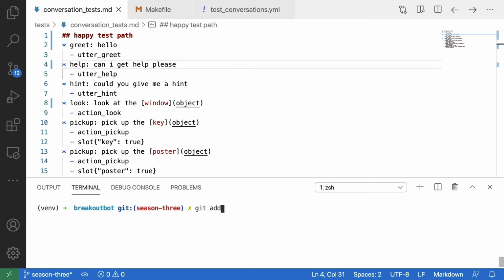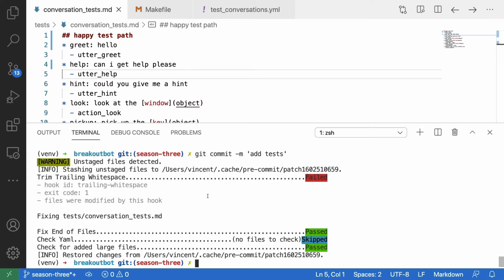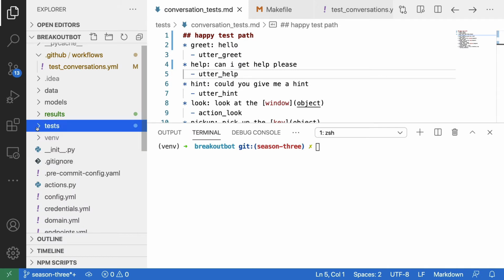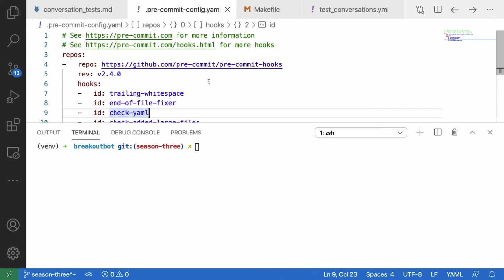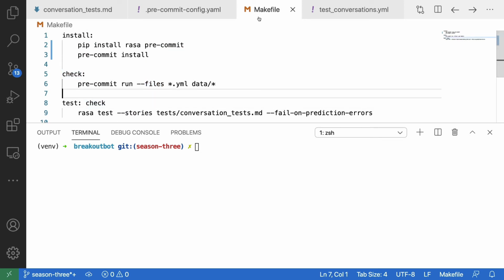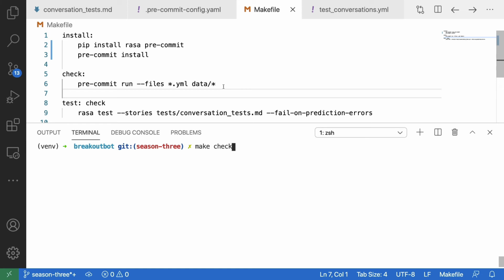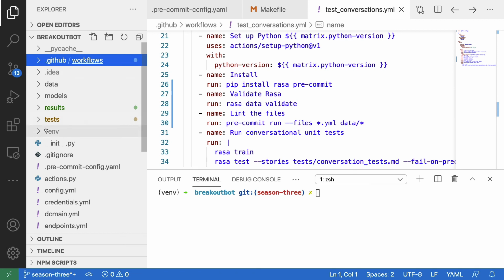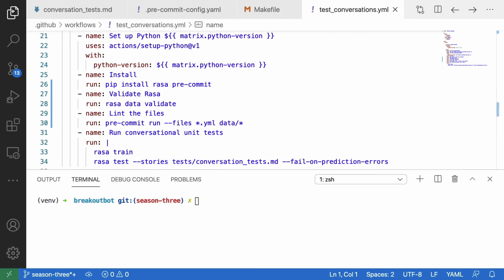Breakout Bot Game Diaries - Season Three - Episode 5: Validation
We can run tests using our stories but there are some other checking/validation methods that will make our project more maintainable. We'll add these in this video.